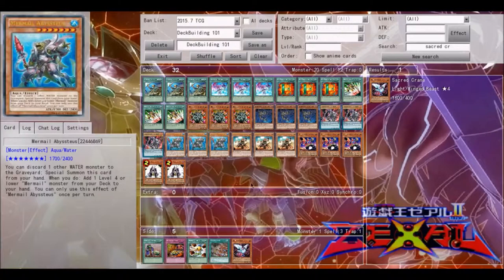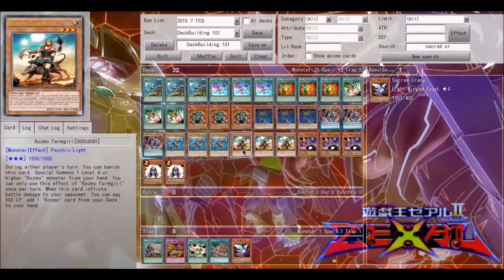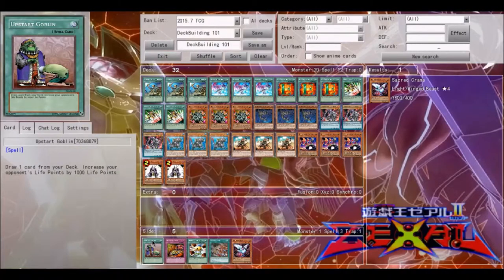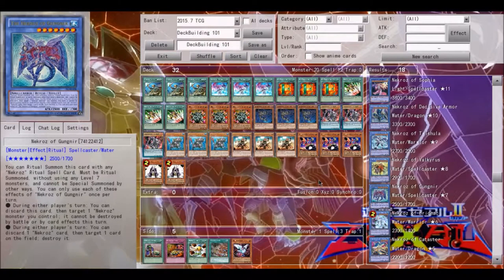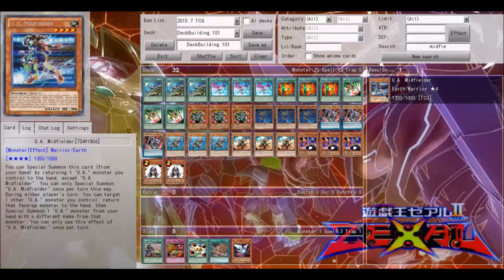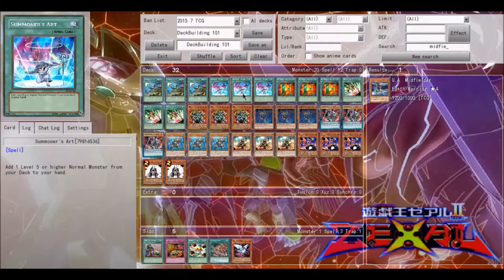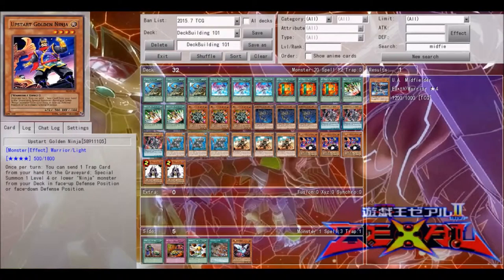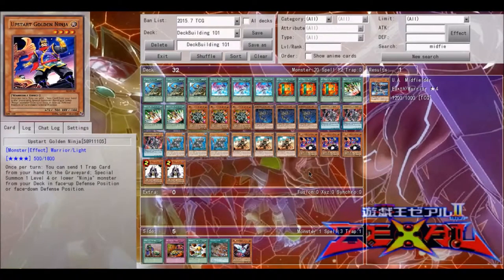DeckBuilding 101: Searching (and how it compares to Random Draw)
Intro: Overture by AJR